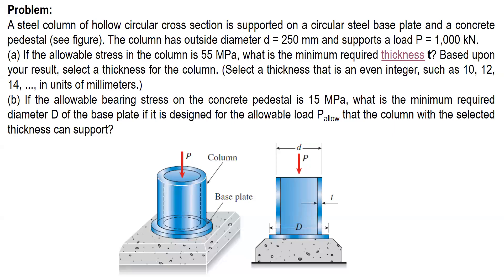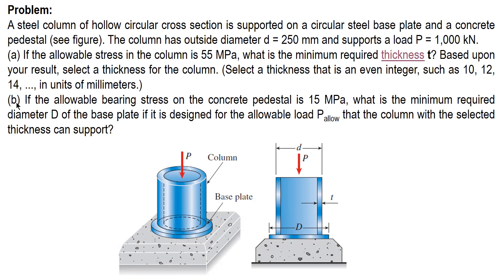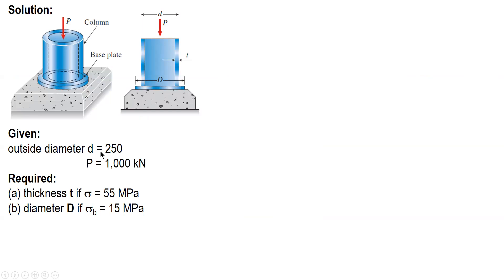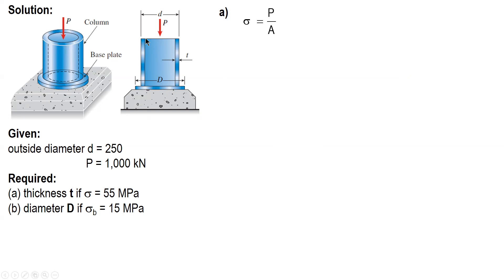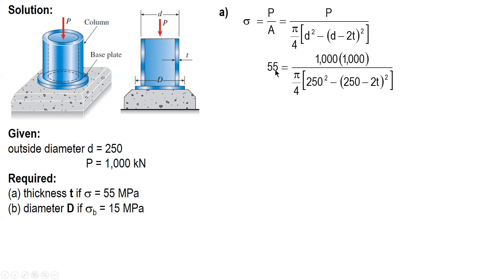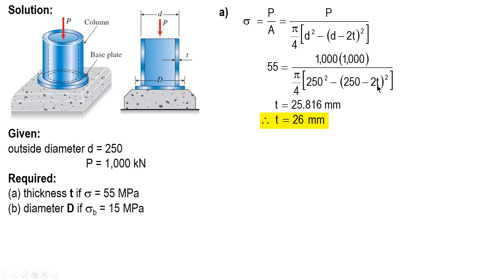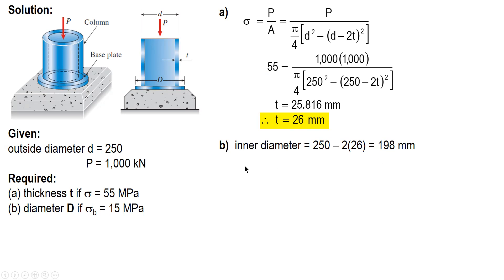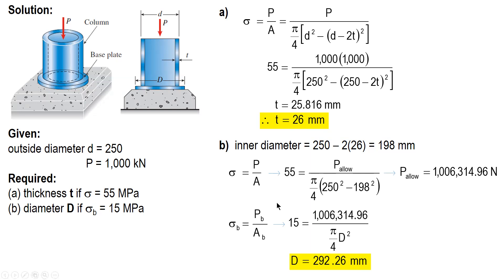SIMPLE STRESS | SAMPLE PROBLEM #5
A sample problem on simple stress.